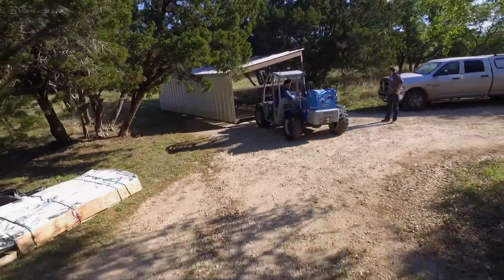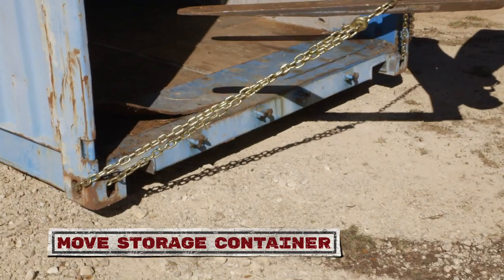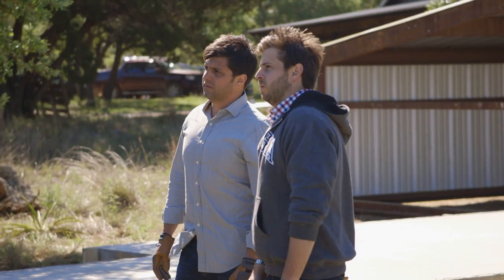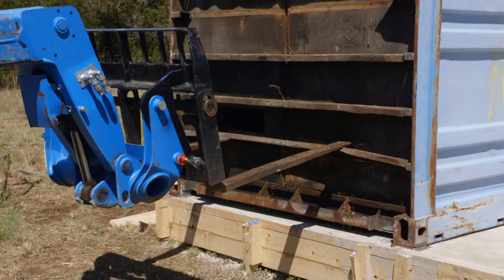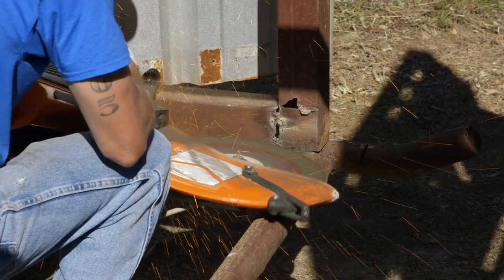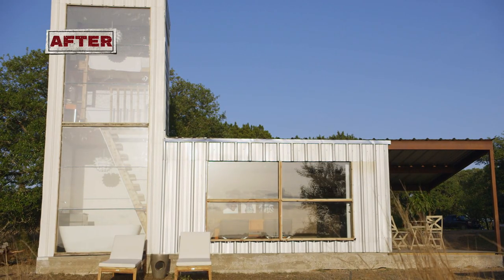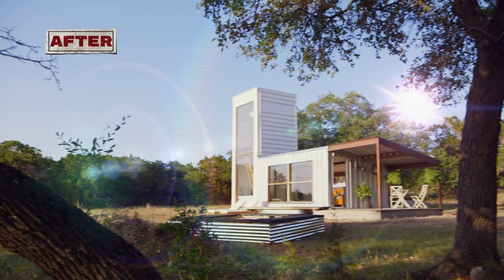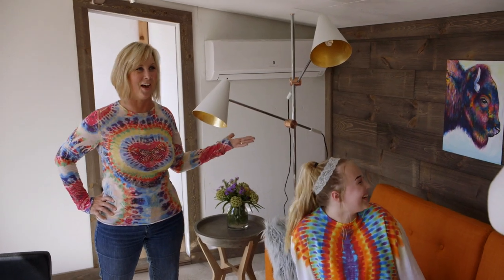Flipped Storage Container & Shed Into a HOUSE! - You Can't Turn That Into a House! (S1, E2) | FYI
The team faces challenges flipping a storage pod on its end in order to create this unique little home in this clip from Season 1, Episode 2, "Bison Shed."

In "You Can't Turn That Into A House," two Missouri brothers, Taimoor and Rehan, are traveling the country rewriting the rules of home design by taking on the most unconventional, most bizarre, most dangerous run-down structures and transforming them into surprising, ingenious and luxurious dream homes. Whether renovating an old carnival trailer into a mobile guest house, turning an industrial garbage dumpster into a luxurious lake-front retreat, or fusing two rundown school buses together to form one unique structure, there's no job they won't take on.

FYI® inspires the 'enthusiast' in us all by highlighting those who live life to the fullest and pursue their passions and interests. Bringing together in one place a range of enthusiast lifestyle genres - from cars to all things home, the great outdoors to the amazing stories behind collectibles and much more - FYI, takes viewers inside the worlds of passionate enthusiasts who live their lives on their own terms. Visit us at FYI.tv for more info.